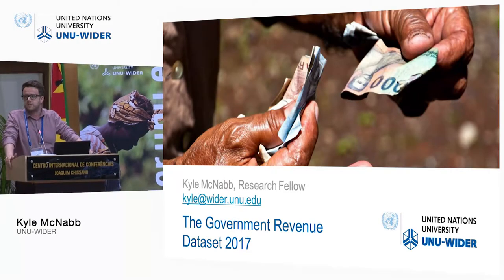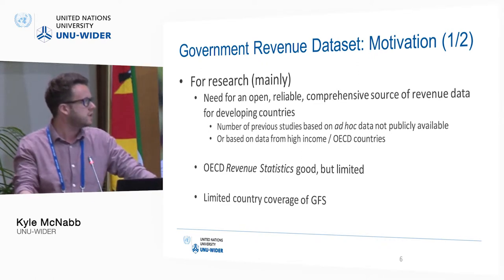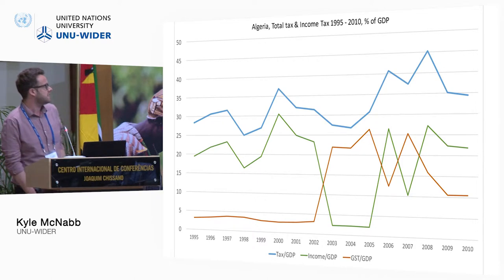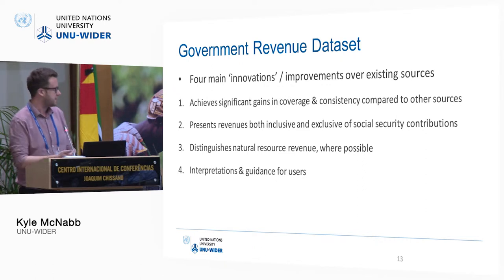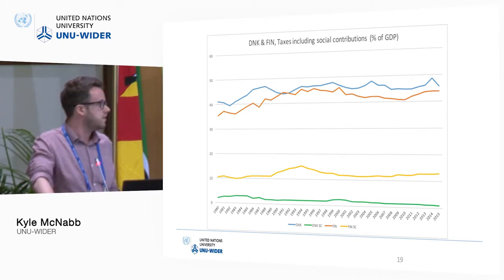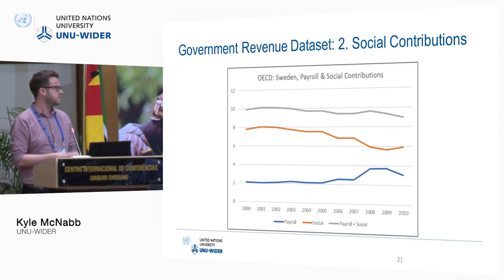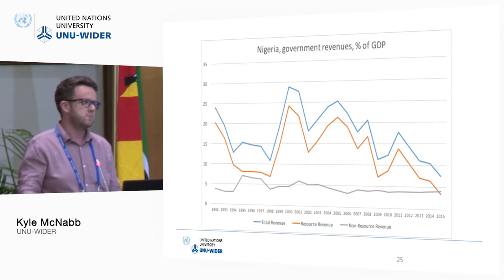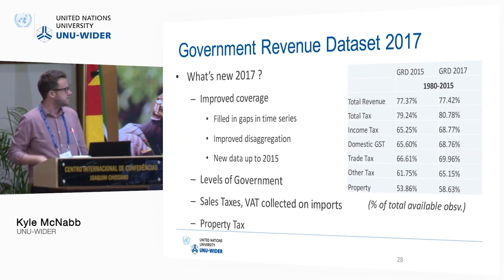Public economics for development conference - Taxation: The data and research agenda 1/2